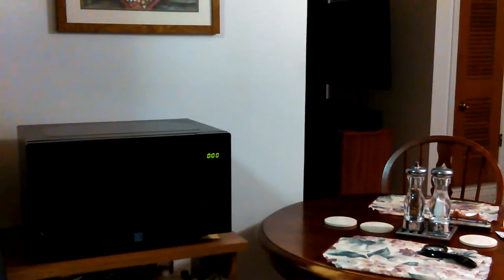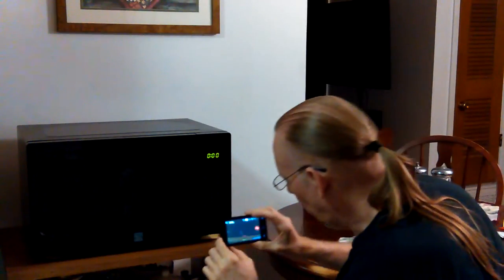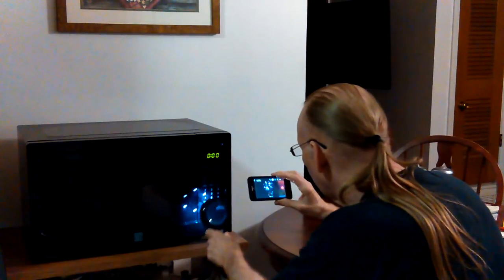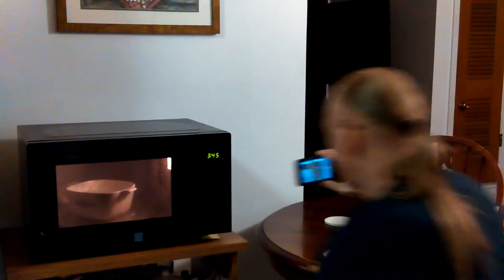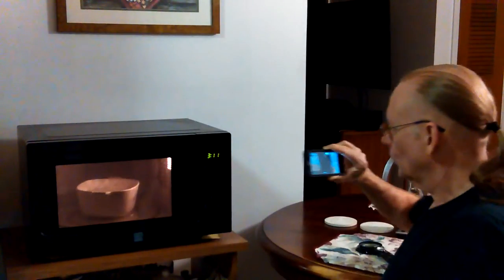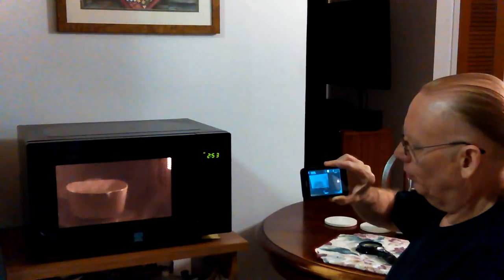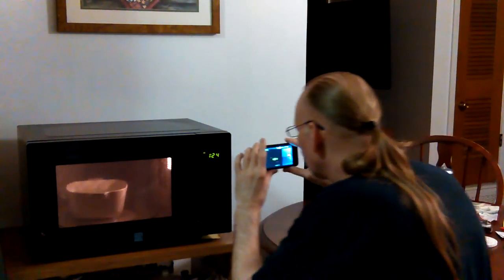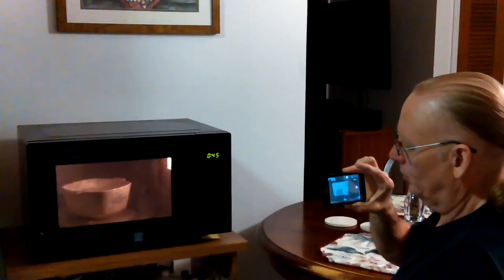VID_20161206_054330.mp4 Don Bishop